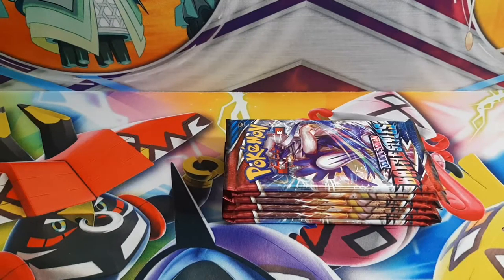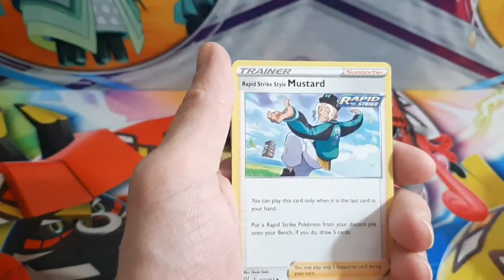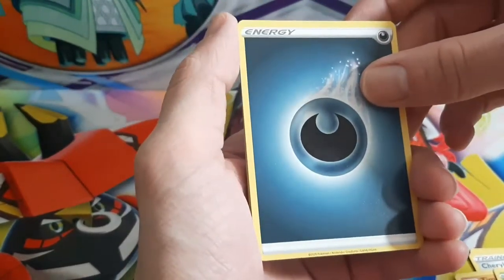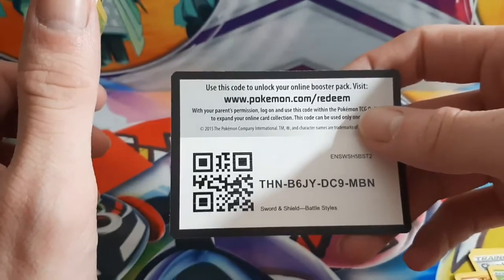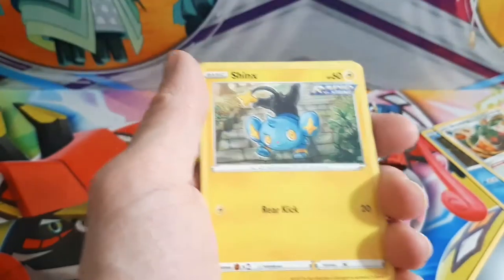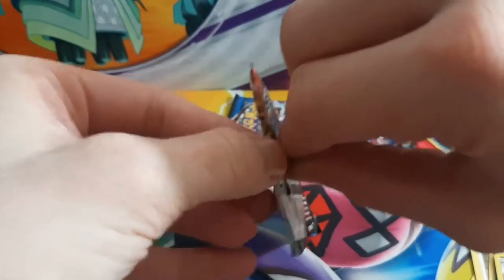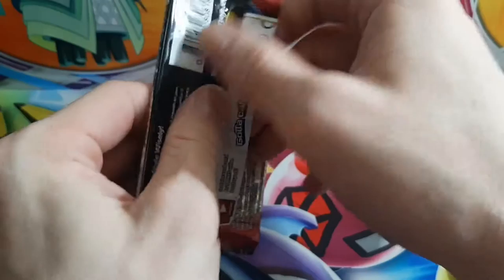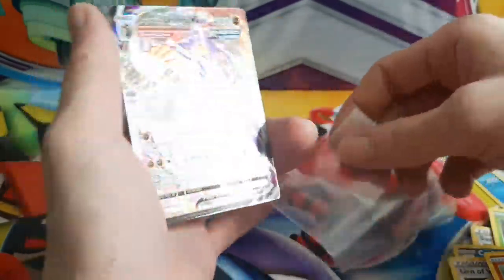Trying One Last Time To Get A Tyranitar! Battle Styles Pack Opening! Pokémon Trading Card Game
This video is unfortunately a bit rushed but hopefully it is still watchable. In this week's video in opening more battle styles in hopes of getting another alternate art.